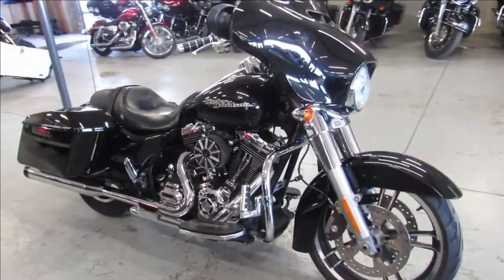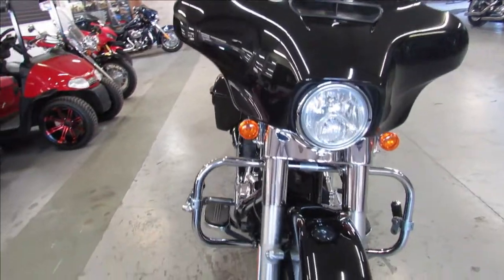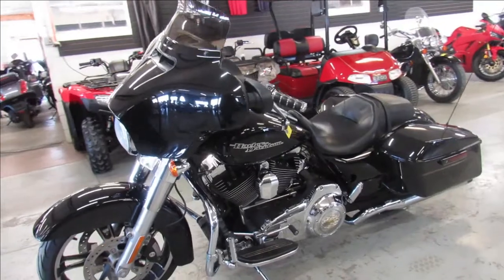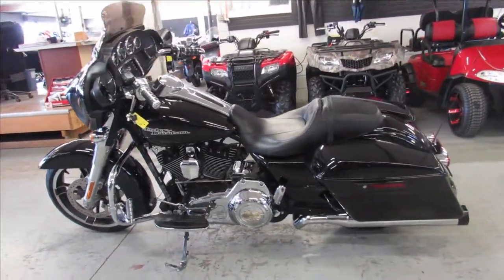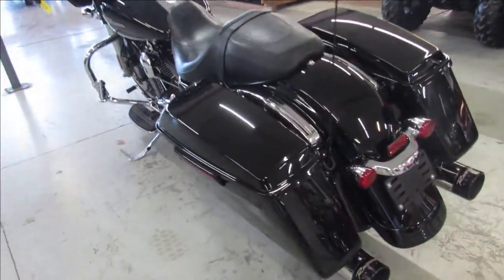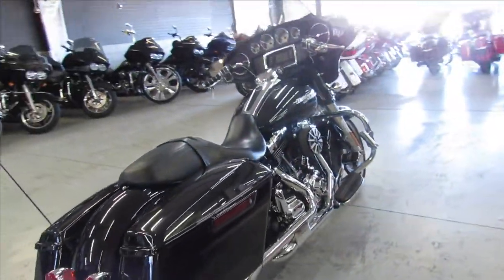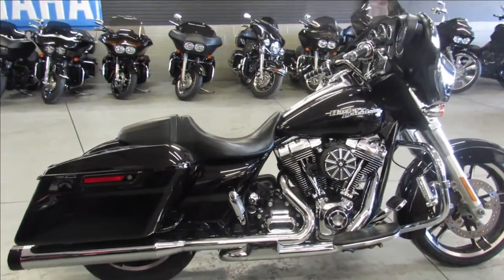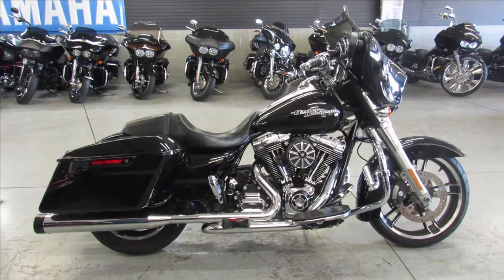2016 HARLEY STREET GLIDE FLHX U5639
USED 2016 HARLEY DAVIDSON STREET GLIDE FOR SALE WITH ARLEN NESS INTAKE AND DUAL RINEHART EXHAUST! SHARP, CLEAN STREET GLIDE! THE VIVID BLACK PAINT SHINES LIKE NEW AND THE CHROME SHINES BRIGHT! JUST SERVICED AT THE DEALERSHIP, INSPECTED, ALL FLUIDS CHANGED, CERTIFIED AND INCLUDES A WARRANTY! BUY WITH CONFIDENCE!!